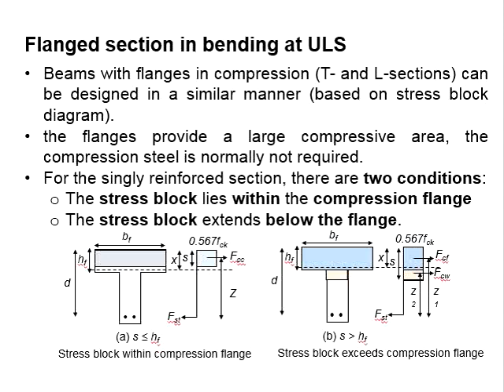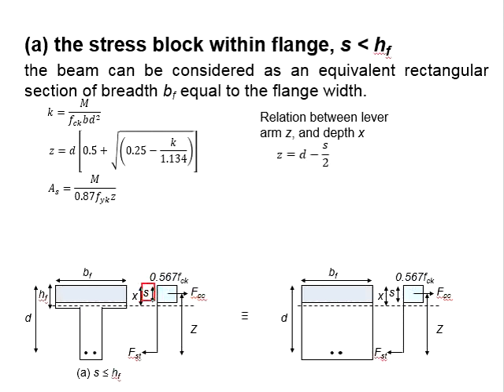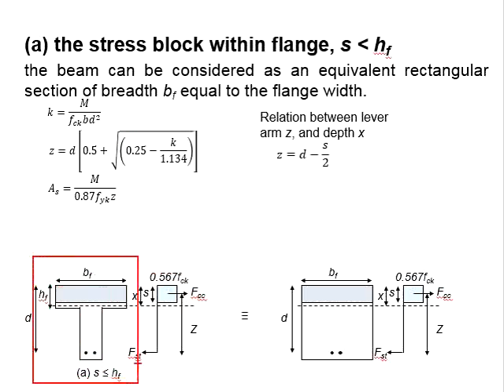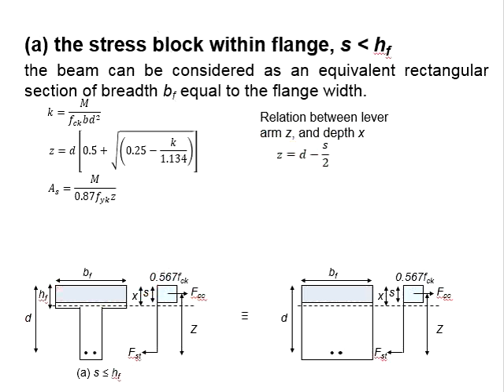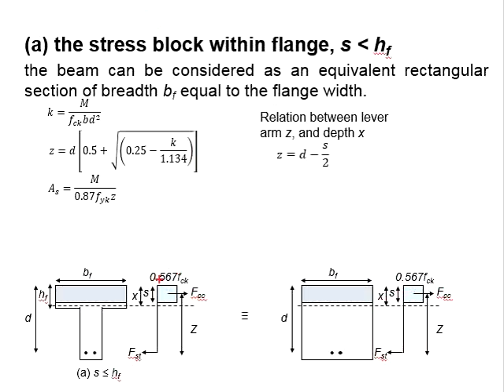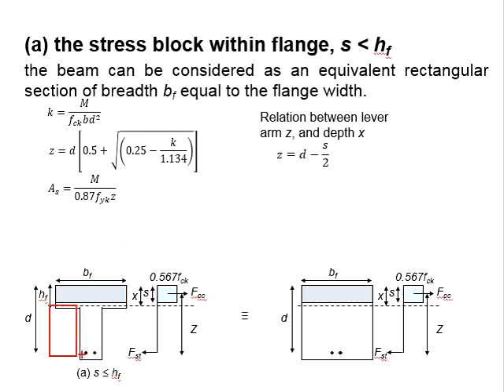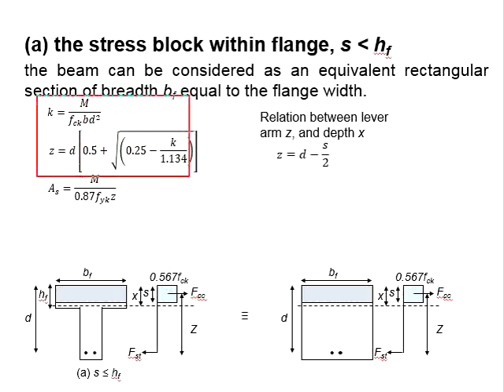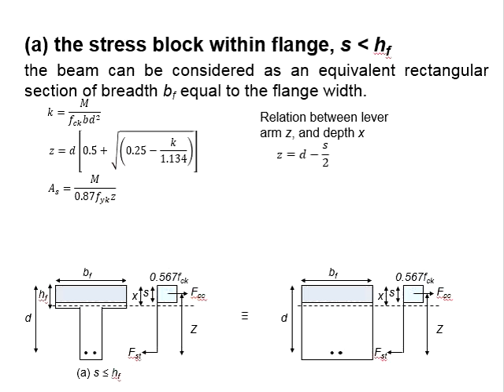4.14 Flange section with stress block within flange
Bending strength of reinforced concrete flange beam with stress block within the flange.